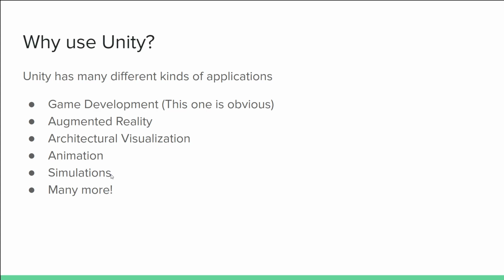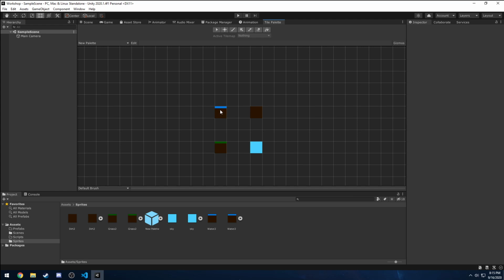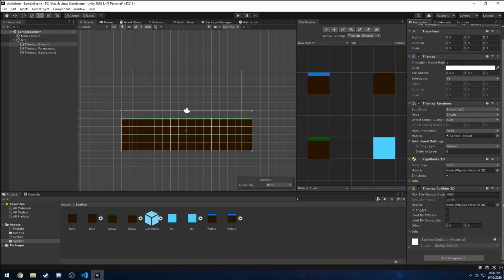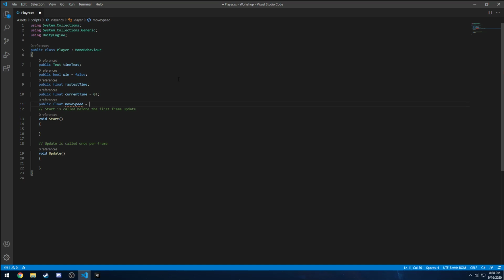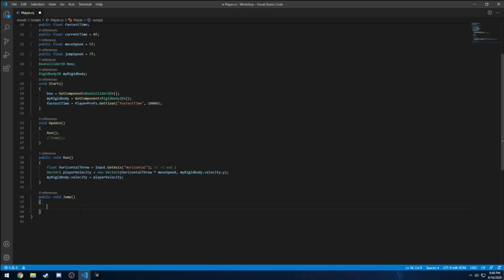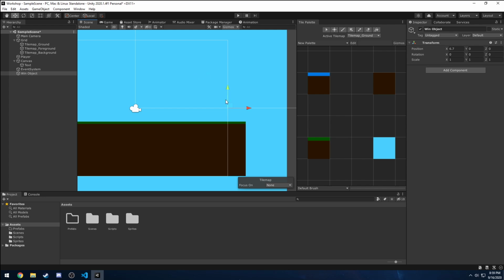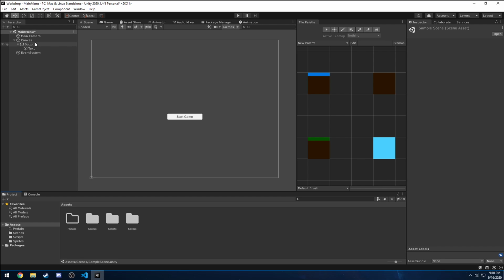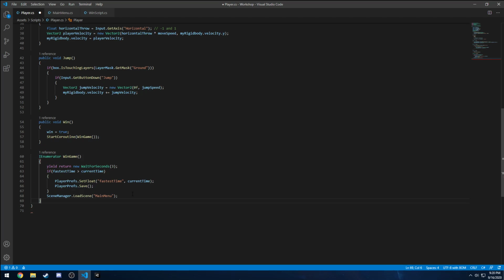Fall 2020 Workshop #2: Introduction to Development with Unity (Local Recording)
This was the IEEEs second fall 2020 semester workshop: "Introduction to Development with Unity". It took place 8pm on 9/16/20. It provided a hands on introduction to 2d development with unity and C# scripting in unity.